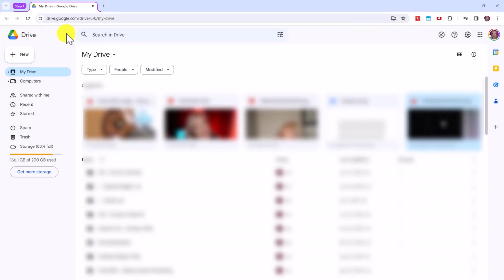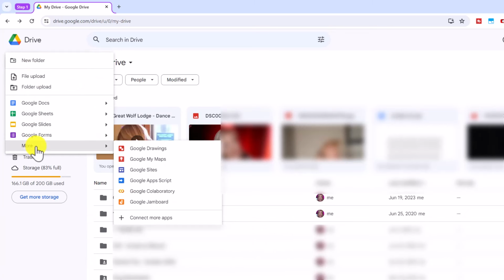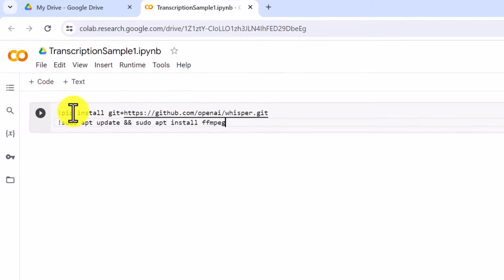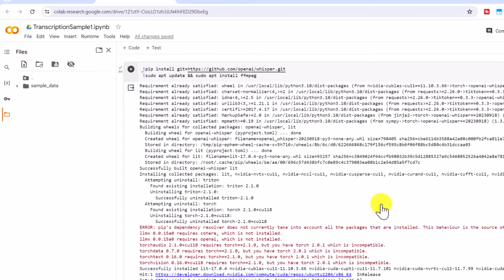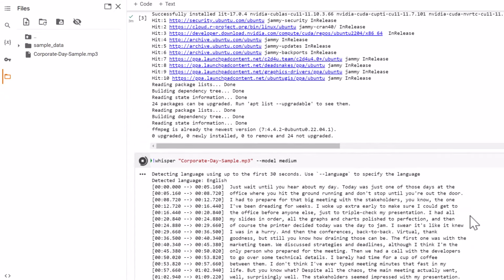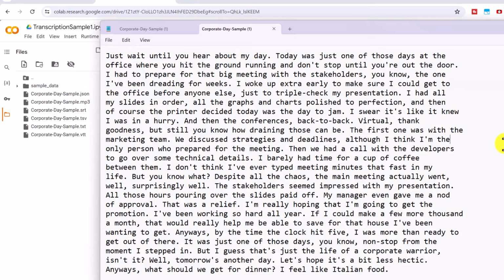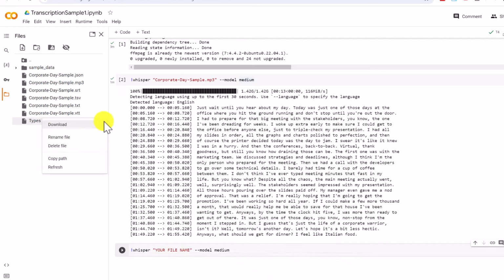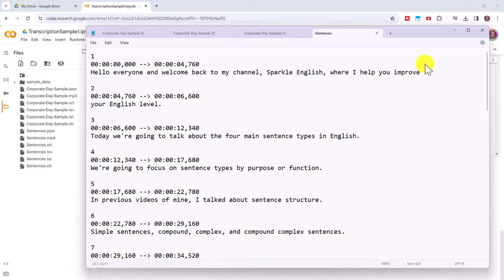Transcribe Audio to Text for FREE | Whisper AI Step-by-Step Tutorial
Learn how to transcribe automatically and convert audio to text instantly using OpenAI's Whisper AI in this step-by-step guide for beginners. This method is FREE and you can perform unlimited transcriptions.

This is great for converting audio or video files into text. You can automatically transcribe your files and even generate subtitles with timestamps. Whisper AI also adds capitalization, punctuation, and breaks up sentences naturally. It does a great job and is very close to human accuracy.

I'm going to show you how to run Whisper AI by installing Colaboratory on Google Drive. From here, we'll install Whisper AI, and I'll show you how to upload the audio or video files you want to transcribe.

I'll also show you how to download the text file or subtitle format.

Steps to Use/Install Whisper:
➡️ Open Google Drive
➡️ Install Google Colaboratory
➡️ Change Runtime Type to GPU
➡️ Paste this code to Install Whisper:

➡️ Upload Audio/Video File
➡️ Run Whisper by pasting this code:
!whisper "YOUR FILE NAME" --model medium

➡️ Download .txt or .srt file

Chapters:
00:00 - What is OpenAI Whisper?
01:21 - Install Google Colaboratory
02:25 - Change Runtime type (GPU)
02:51 - Install Whisper and FFmpeg
03:40 - Upload Audio or Video File
04:15 - Run Whisper to Transcribe Automatically
05:10 - Download Transcript or SRT File
06:12 - How to Convert Video File